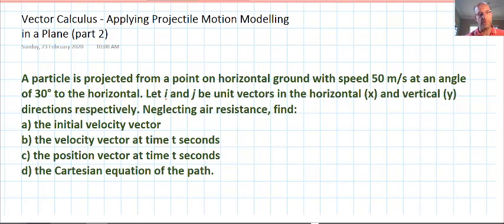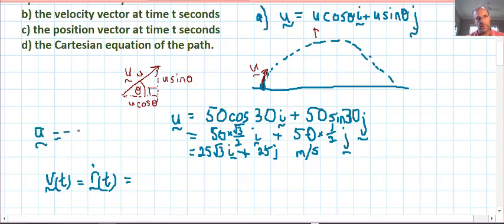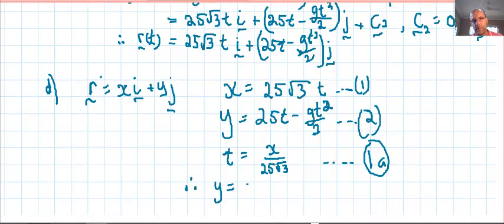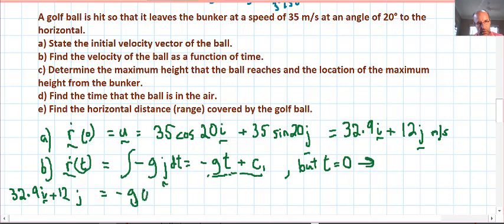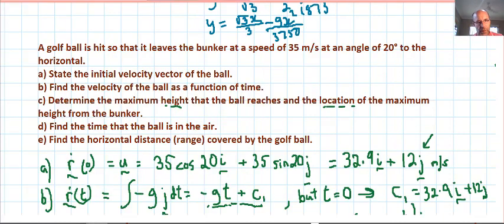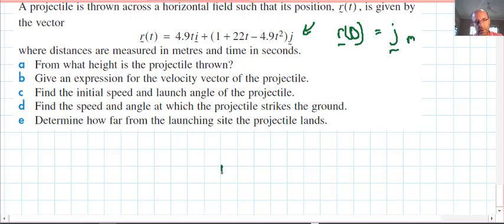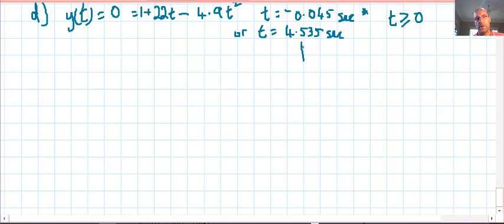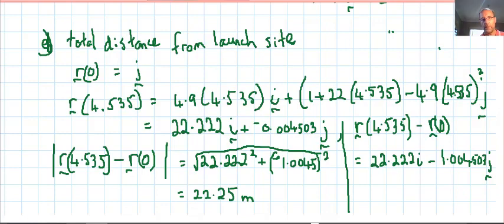Vector Calculus Projectile Motion 2